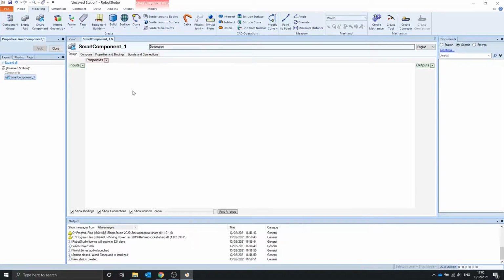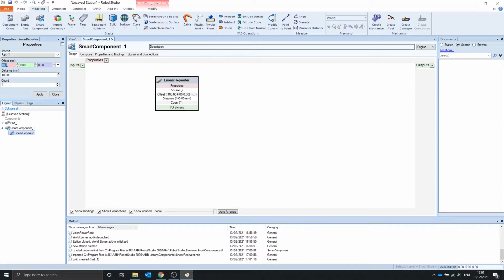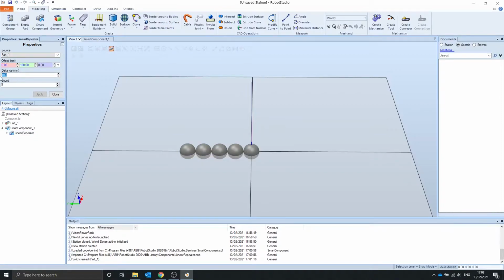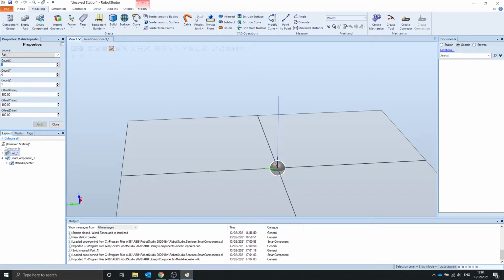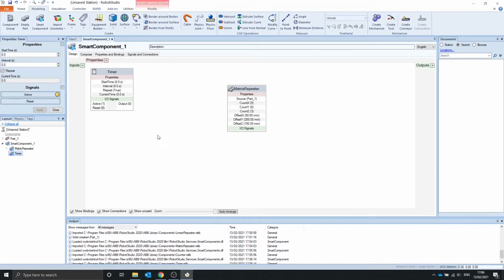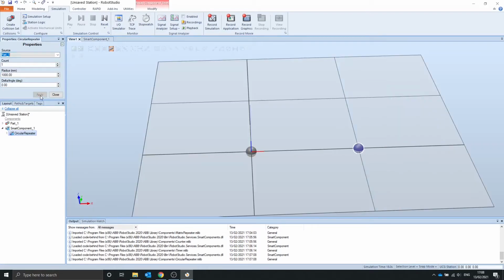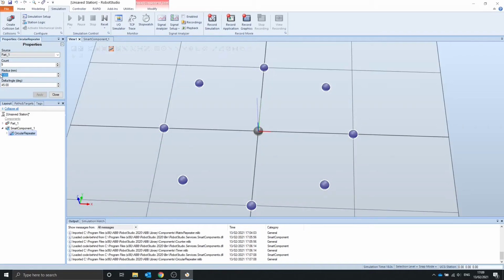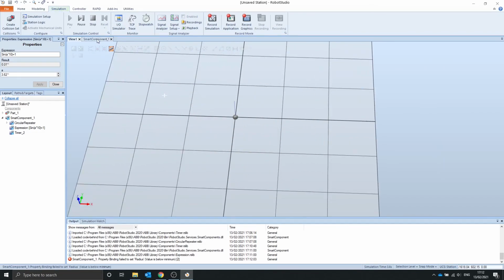RobotStudio Smart Components #8 - LinearRepeater, MatrixRepeater, CircularRepeater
This video describes what the LinearRepeater, MatrixRepeater and CircularRepeater smart components do.

0:00​ - Intro
0:08​ - LinearRepeater
1:43​ - MatrixRepeater
3:24​ - CircularRepeater
5:17​ - Ending